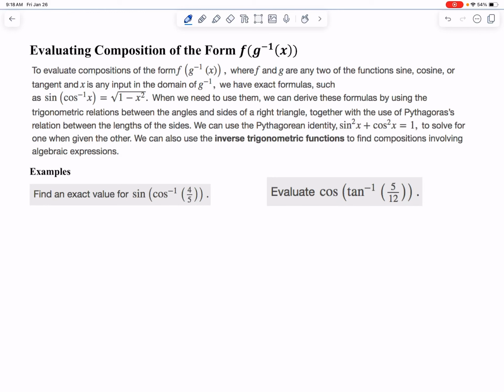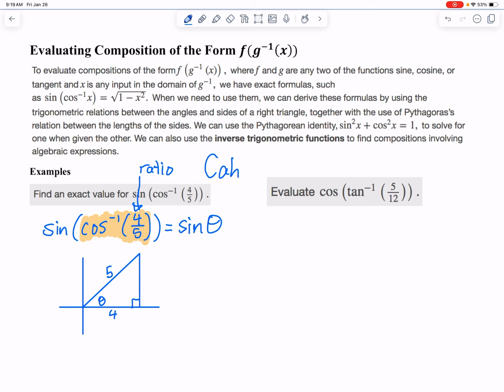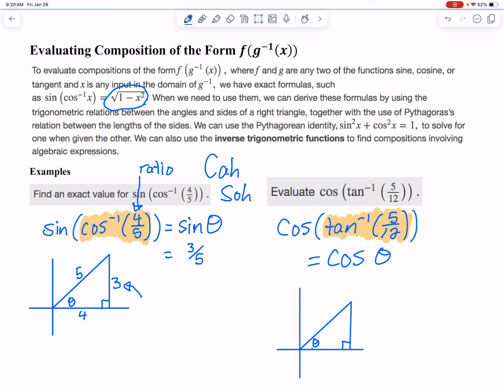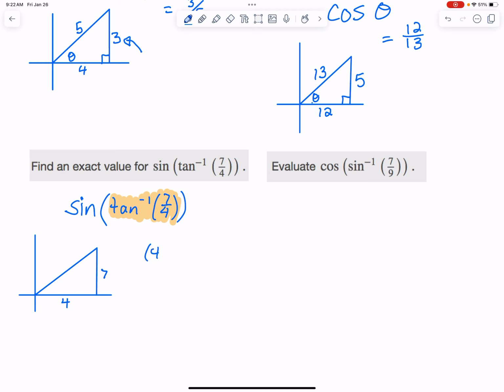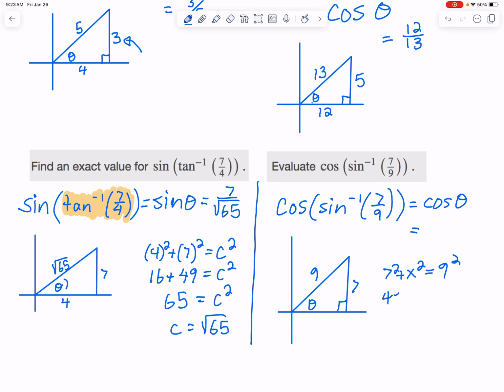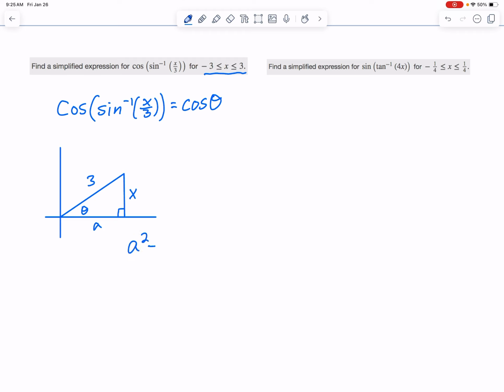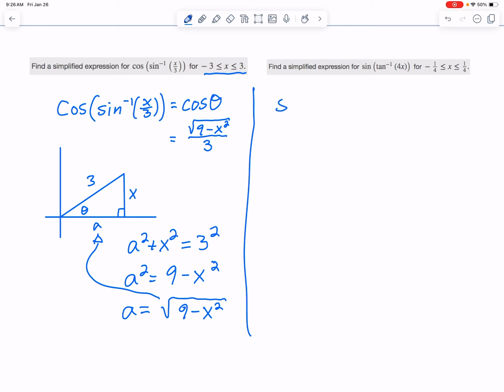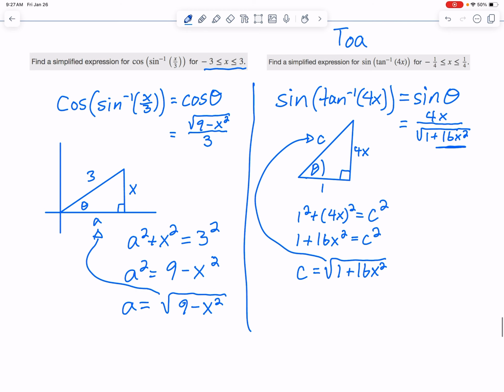PreCalculus II - Unit 5 - Inverse Trigonometric Functions - Composition Functions Pt. 2